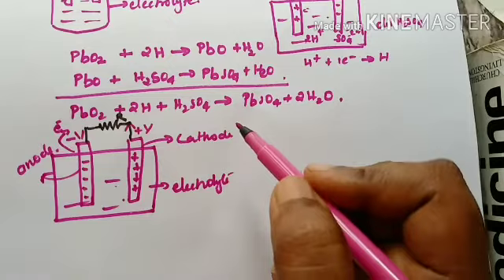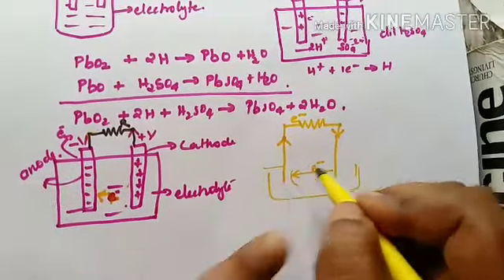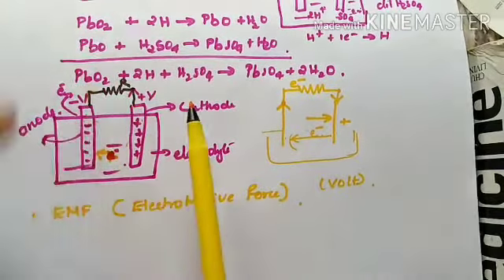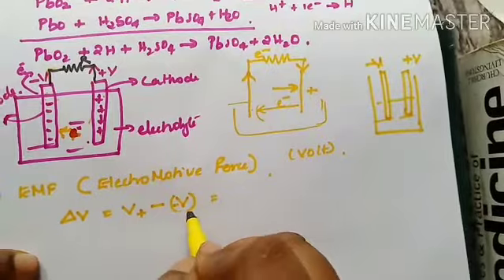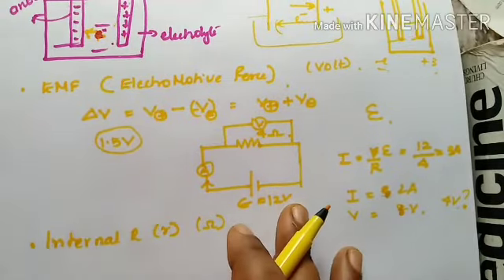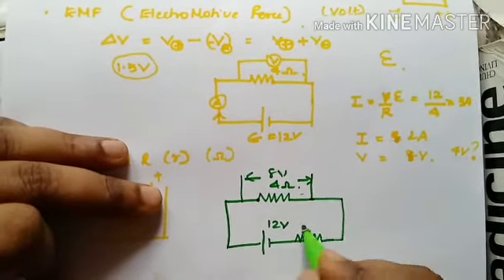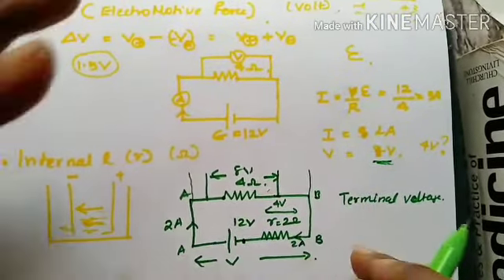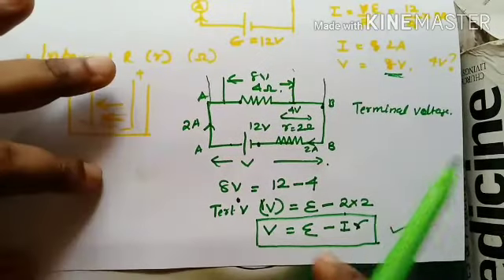Current Electricity 14